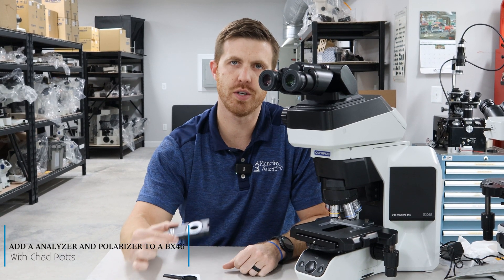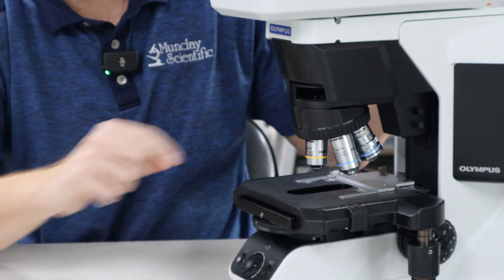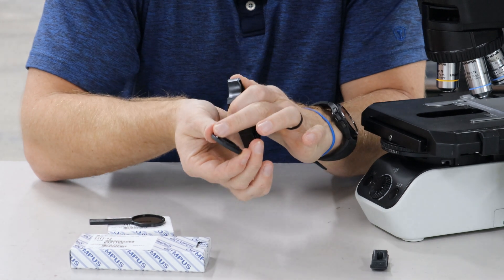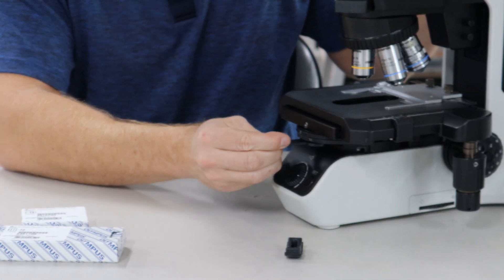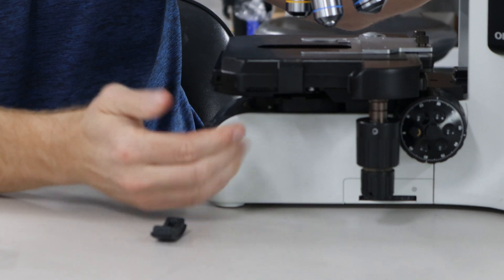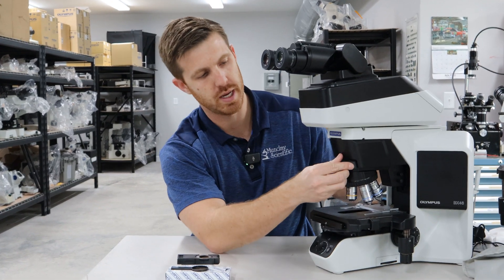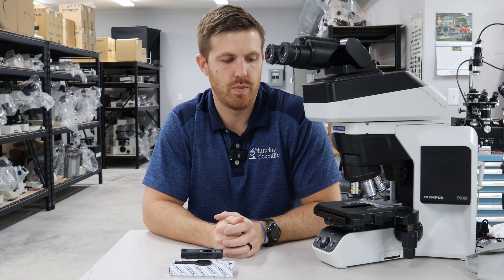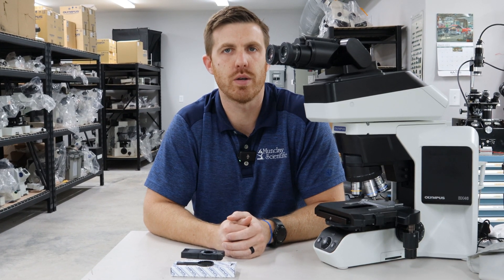How to add a analyzer and polarizer to an Olympus Evident BX46 Microscope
In this video Chad from Munday Scientific is showing the process of adding a Polarizer and Analyzer to your Olympus Evident BX46 Microscope